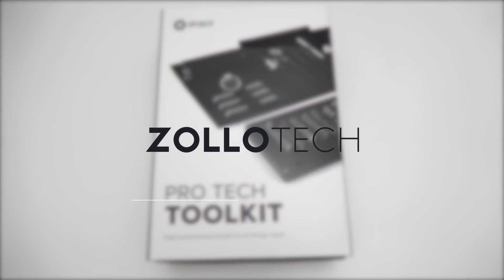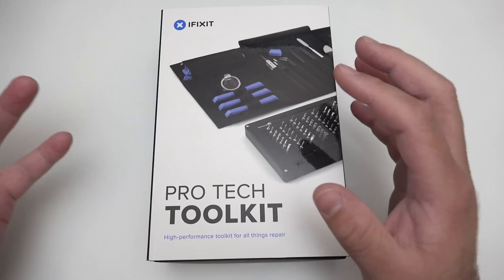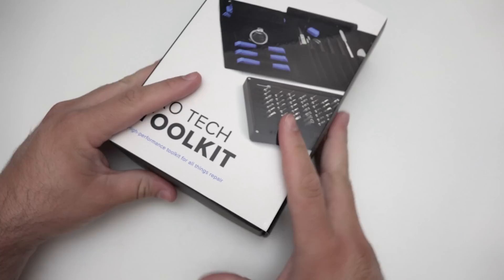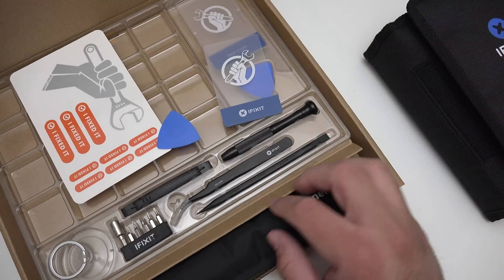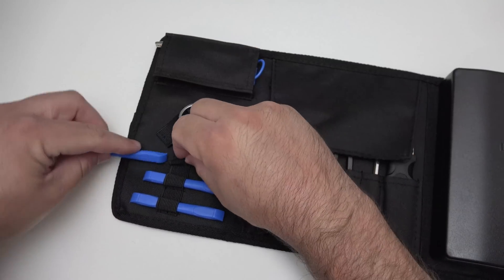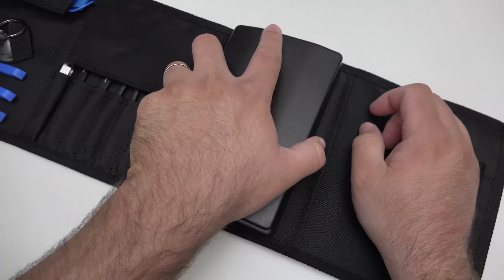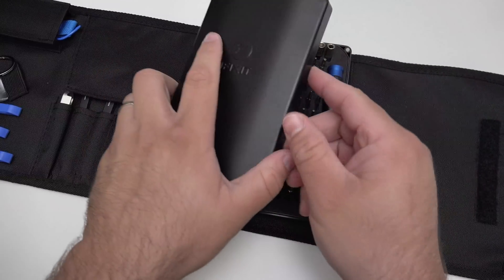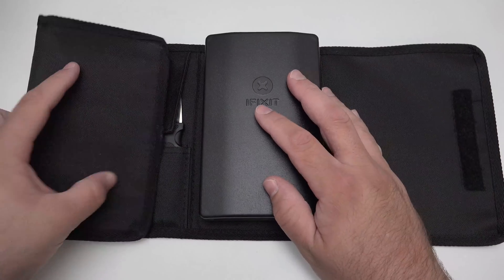iFixit Pro Tech Toolkit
We take a look at the essential tools for repairing your electronic devices.

IFIXIT Toolkit on Amazon